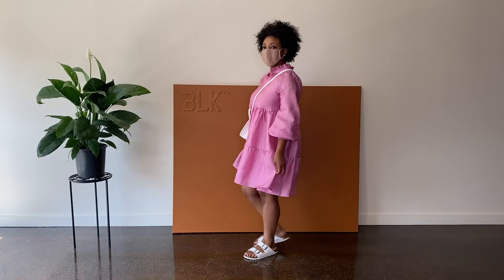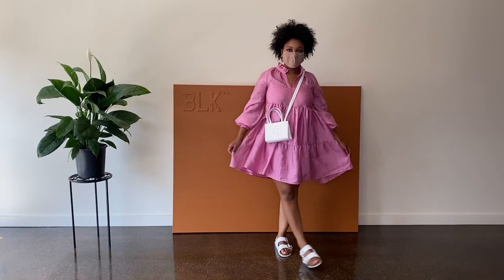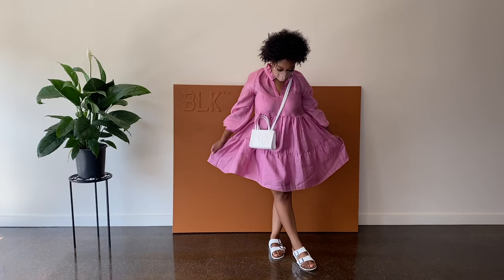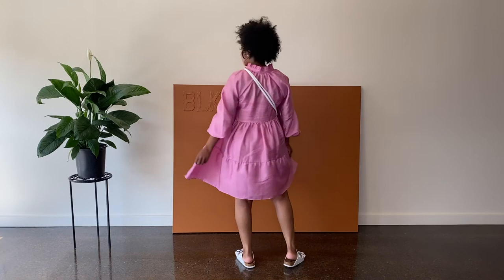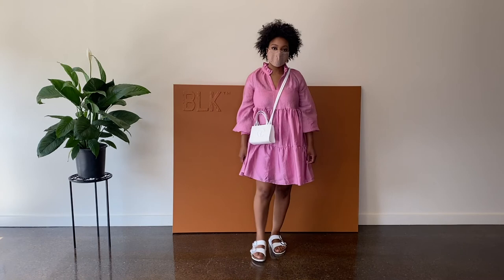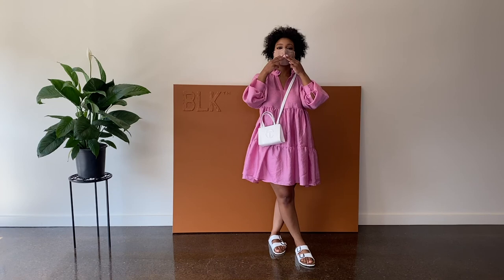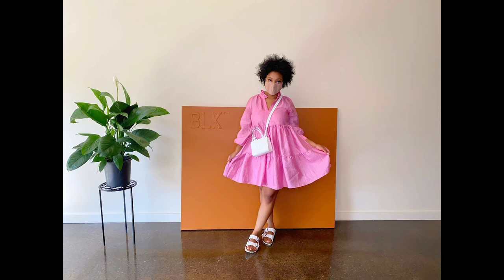GRWM | Pharmacy Career Pathways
I hope this video brings you some joy during this challenging time. Get ready with me as I discuss the different pharmacy career pathways. Hope you enjoy!

XOXOXO

- Sha-Phawn